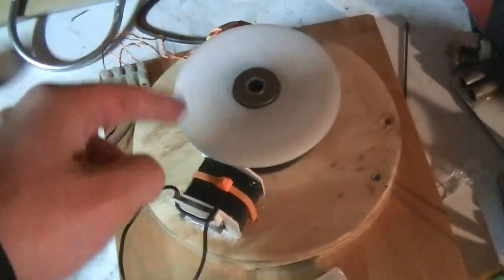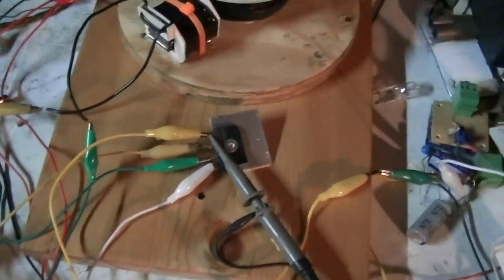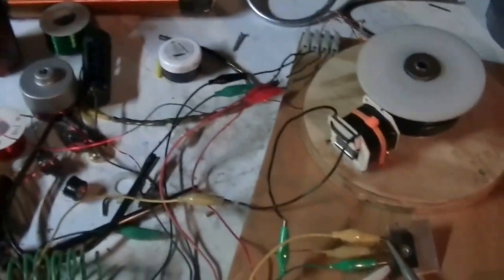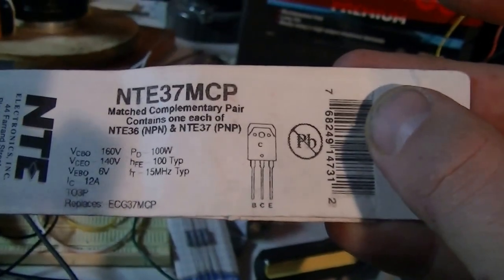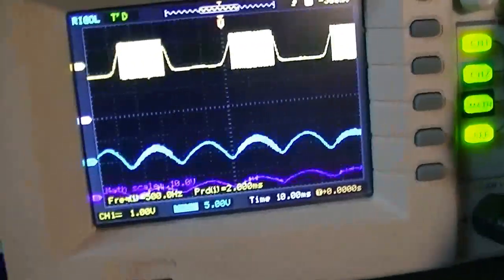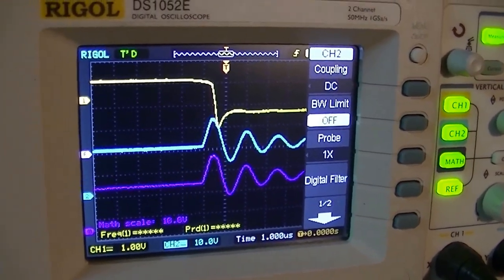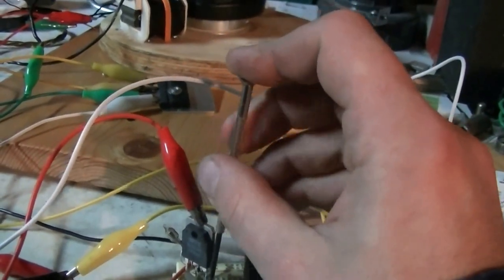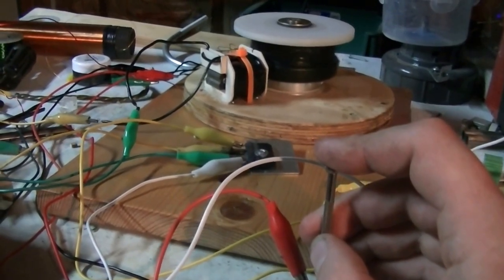PMBO2014 Progress Update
Going over the drive setup and a few hints at what it will look like.